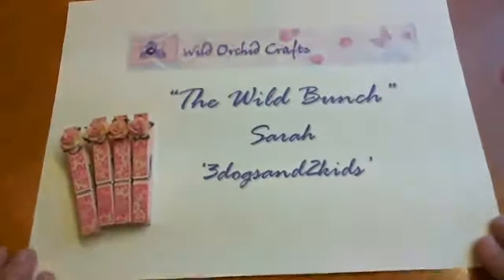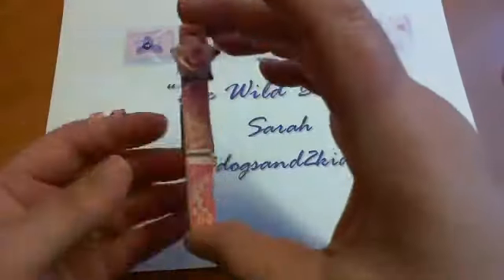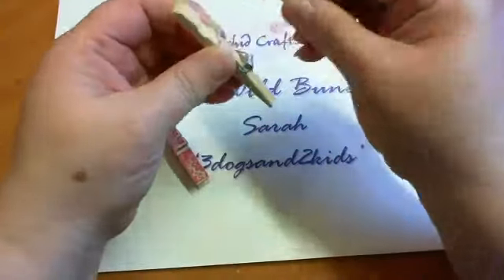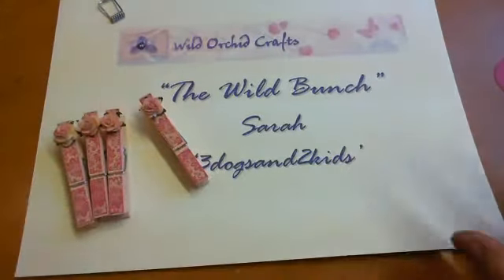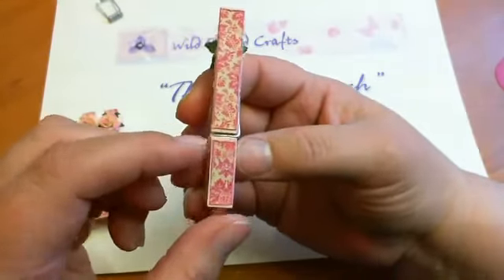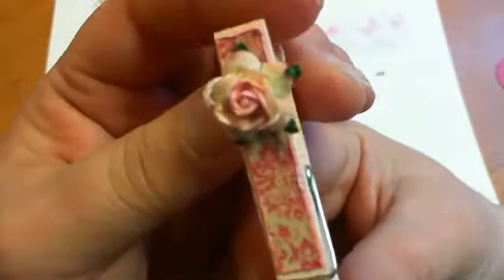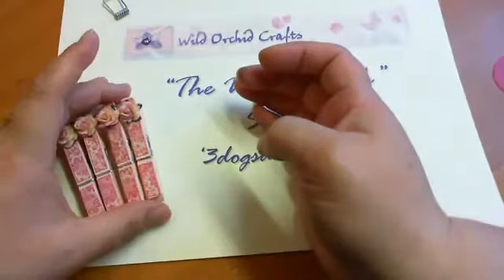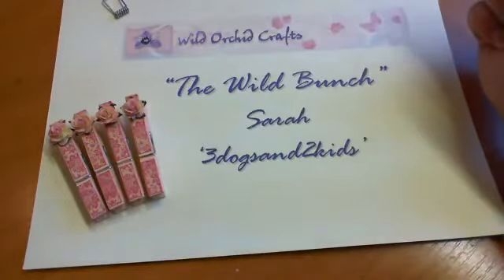Wild Bunch Decorative Shabby Chic Clothes Pins - Sarah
Wild Bunch Team member Sarah shows us a quick and adorable altered Clothes Pins using Wild Orchid Crafts products.